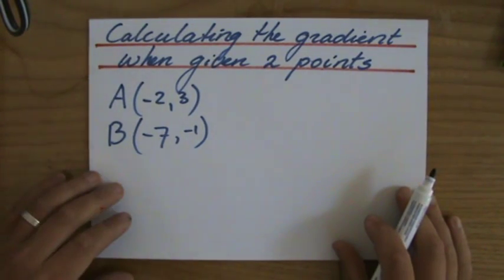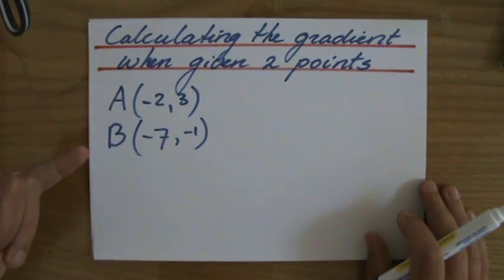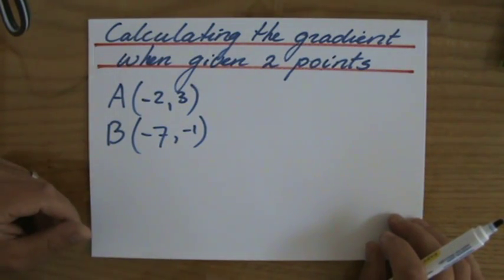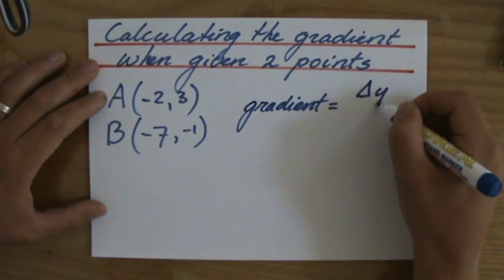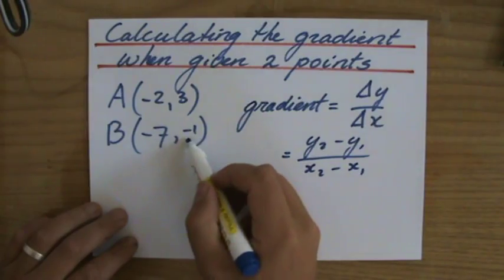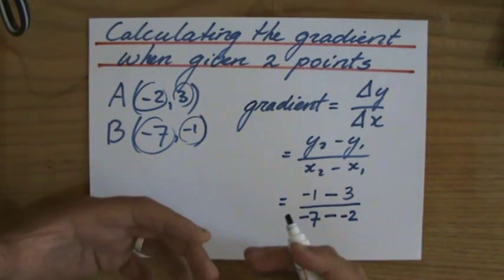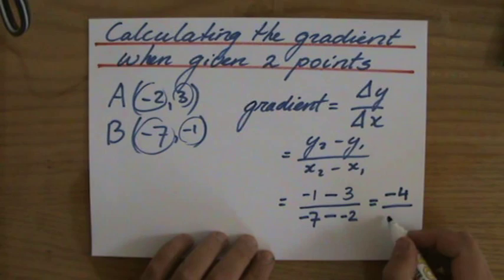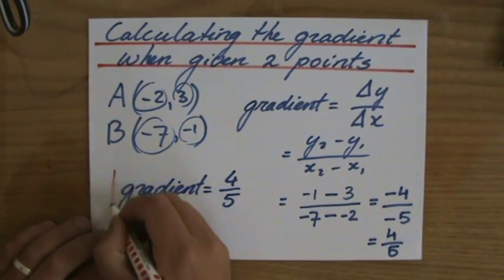Understand how to Calculate the steepness of line when given 2 points (3) - ExplainingMaths.com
I will explain to you how to calculate the gradient of a line when you have 2 pairs of coordinates.  You will learn all you need to know to pass your own maths exam!  for all my other FREE maths resources.  Hope to see you soon! Mr John